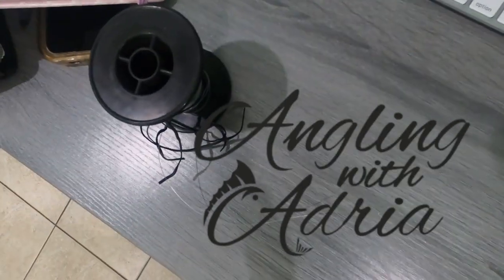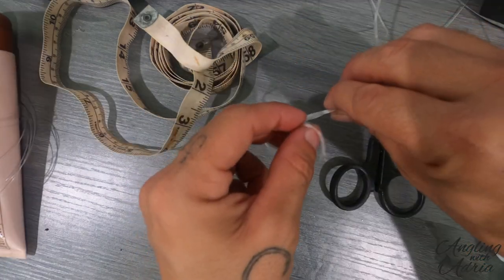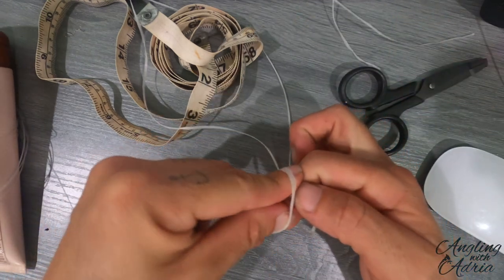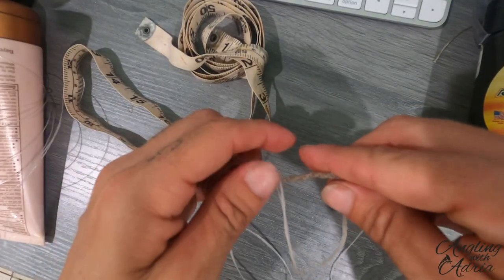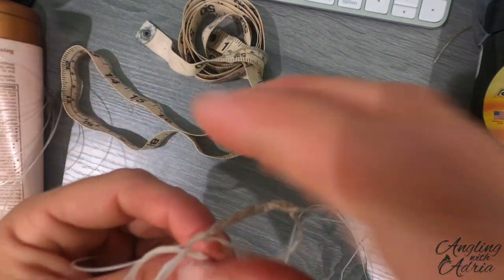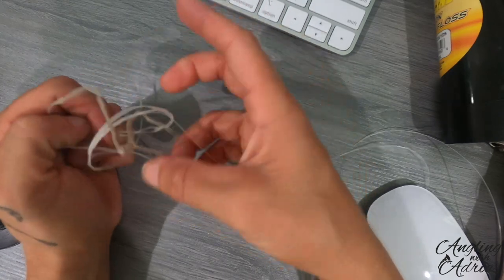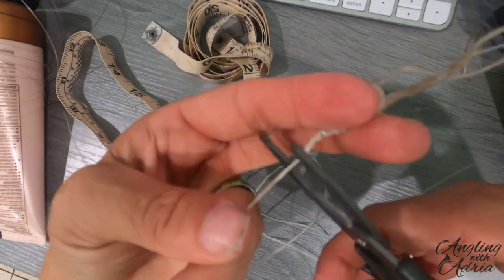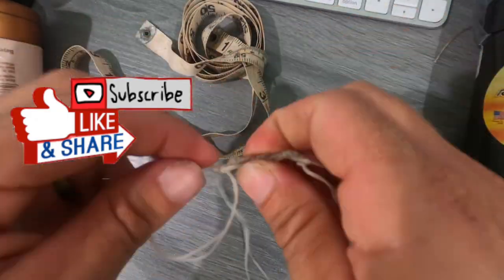How to tie WAX LINE LOOP - SwordFish Rig - Mutton Snapper Rig - Gag Grouper Rig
In this episode I show you how to tie a Wax Line Loop. What is a Wax Line Loop used for? Wax Line Loops are used to secure your lead weights or even rebar from slipping down the leader. Wax line loops are mostly used for Swordfish rigs, however, you can also use this set up for a Mutton rig or Gag Grouper rig as well, which will be shown in a different episode.
I use a 50 lbs wax line to create my loop but you can use heavier wax line of your choice.

Want to come fishing with me? Book a Fishing Charter Venice, FL